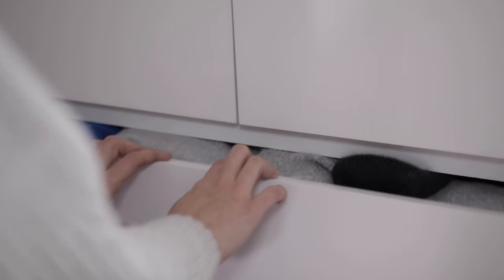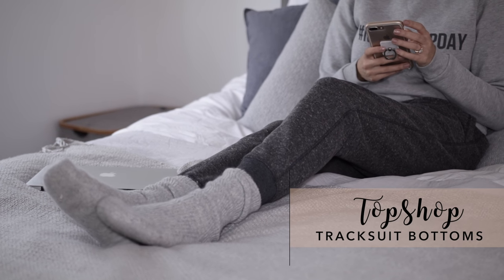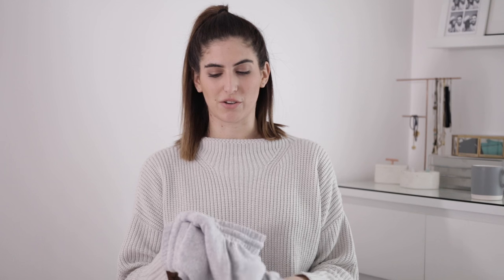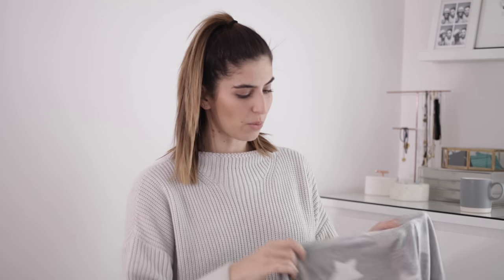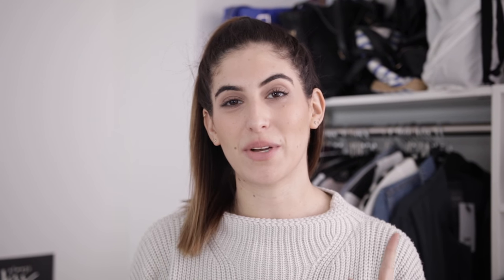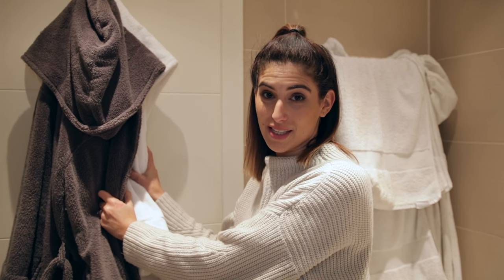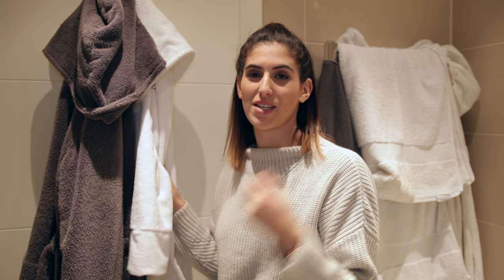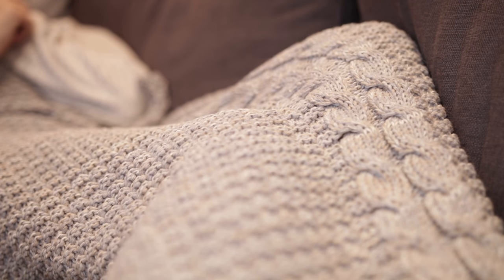CHATTY LOUNGEWEAR LOOKBOOK | Lily Pebbles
You guys know how much I LOVE my loungewear, so finally I put together my favourite loungewear & PJ picks as well as some comfy throws and dressing gowns. Just in time for Winter!

I'm currently uploading Tuesdays at 6.30pm and Sundays at 9.30am UK time.

+ The White Company Striped PJs

+ Primark Cream Slippers
+ Primark Grey Slippers

+ H&M Home Throws

ASOS Loungewear is also great!

Lily Pebbles
Gleam Futures
6th Floor
60 Charlotte Street